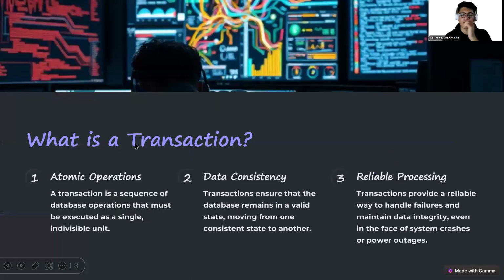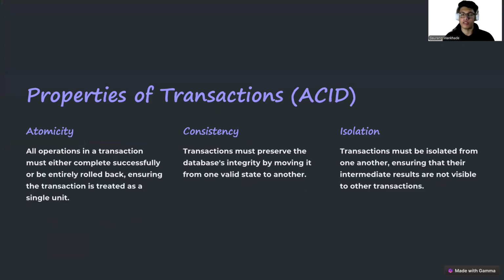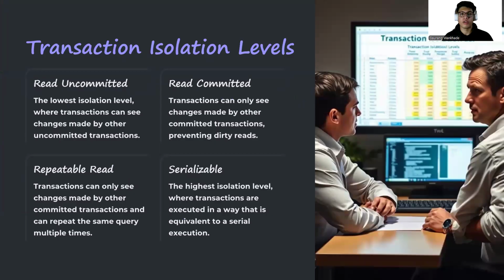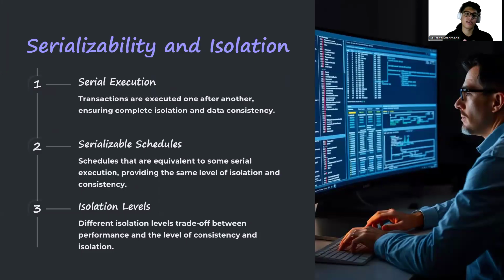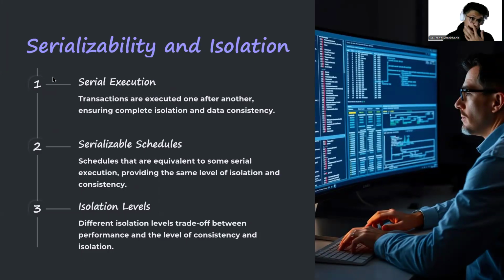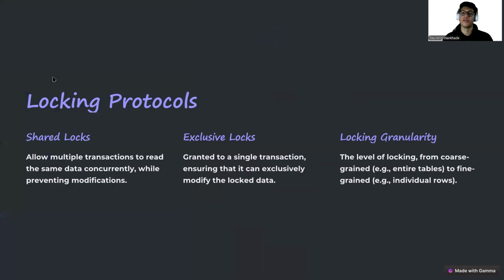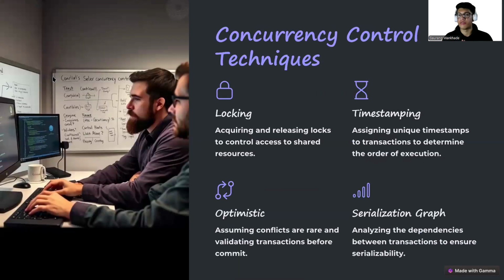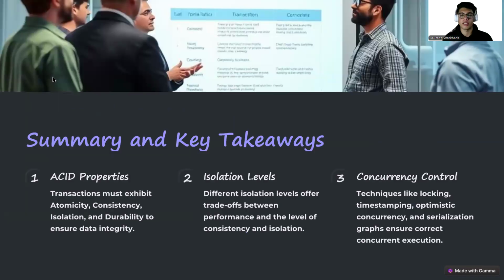Transaction Management in DBMS